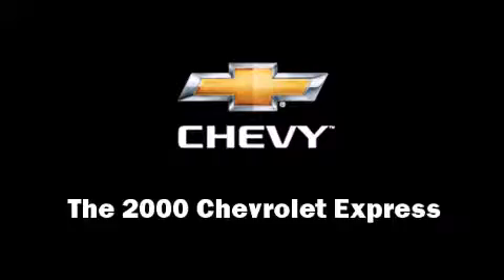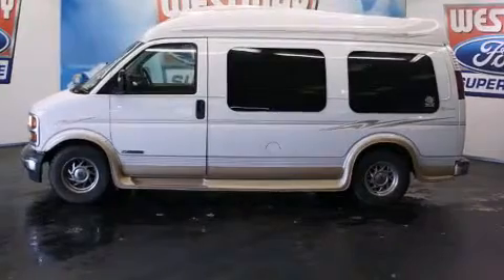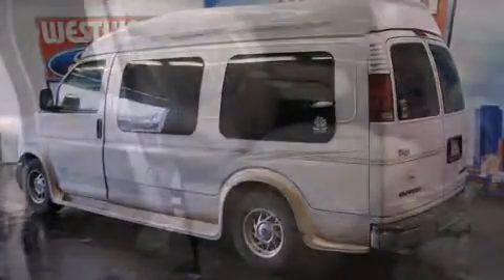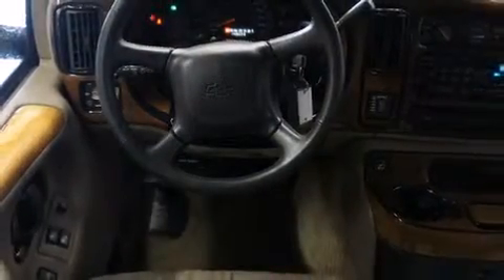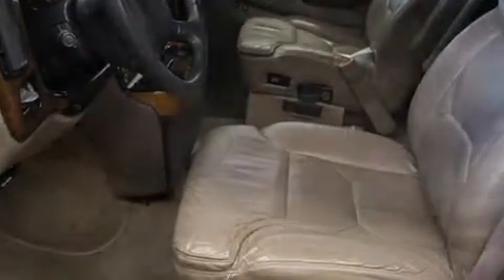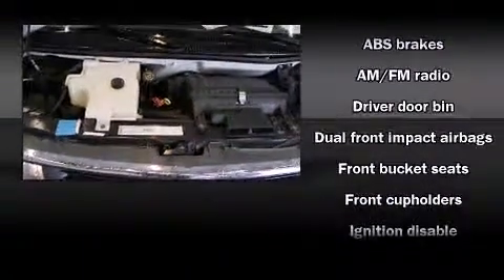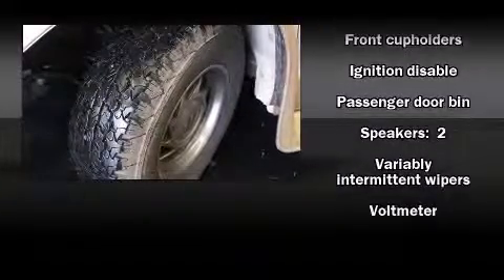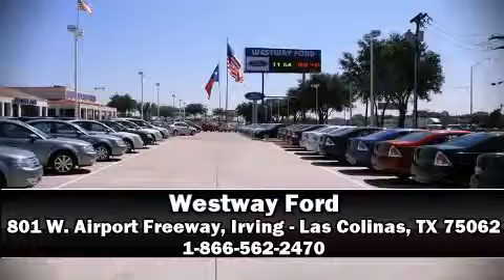2000 Chevrolet Express in Irving - Las Colinas, TX 75062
Westway Ford
801 W. Airport Freeway

The 2000 Chevrolet Express. It features an automatic transmission, rear-wheel drive, and a powerful 8 cylinder engine. Chevrolet prioritized practicality, efficiency, and style by including: variably intermittent wipers, front bucket seats, and much more. Storage solutions are integrated throughout the interior, demonstrating thoughtful attention to detail Chevrolet ensures the safety and security of its passengers with equipment such as: dual front impact airbags, ignition disabling, and ABS brakes. A Carfax history report provides you peace of mind by detailing information related to past owners and service records. We know that you have high expectations, and we enjoy the challenge of meeting and exceeding them! Please don't hesitate to give us a call.